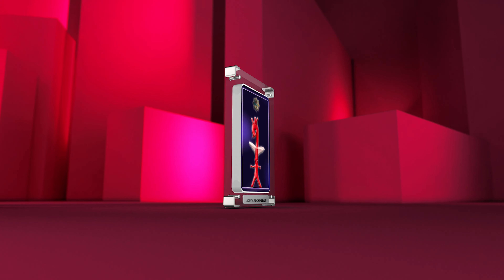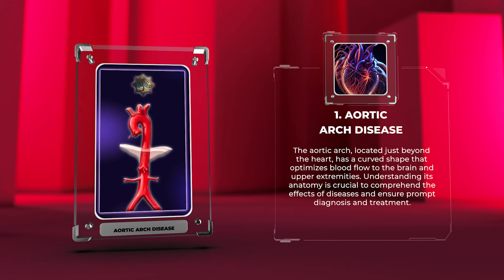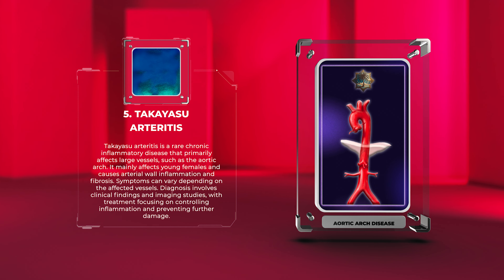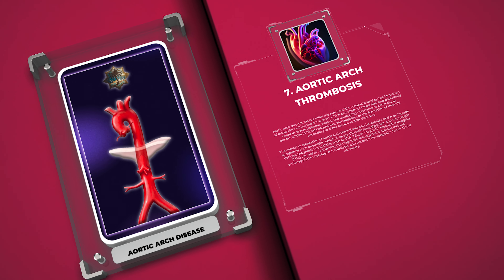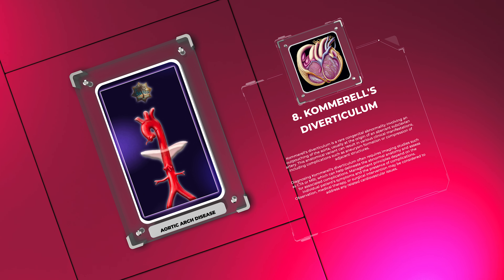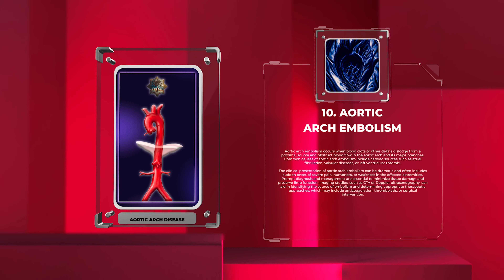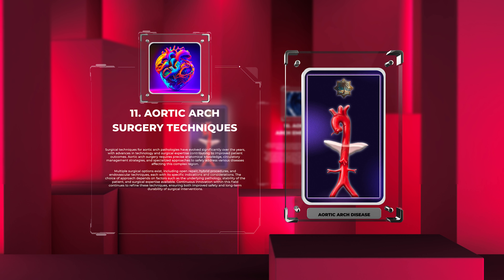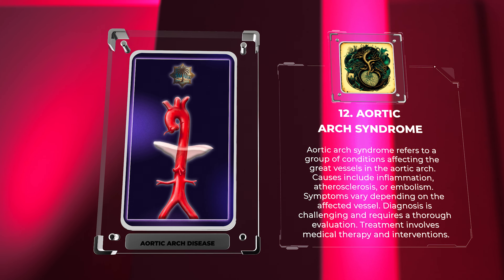Aortic arch disease